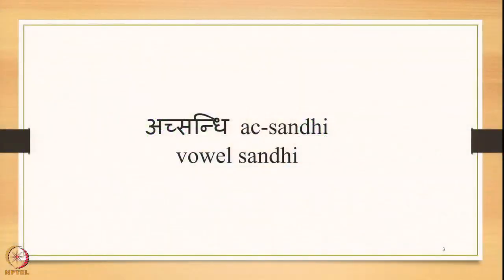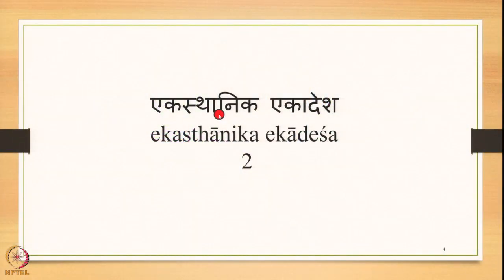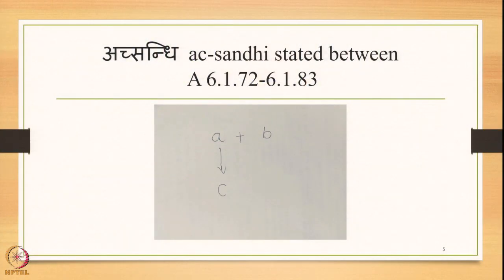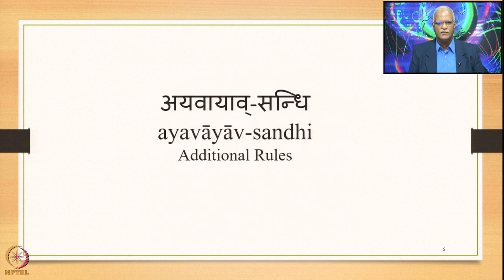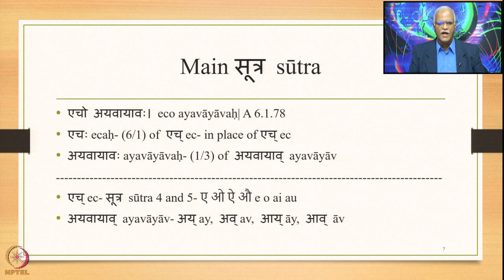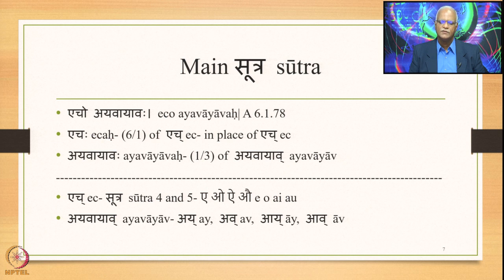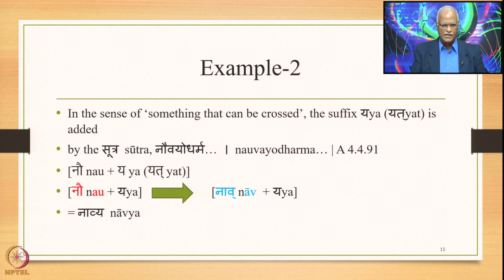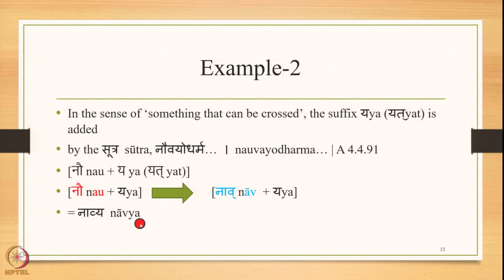Week 5: Lecture 22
Week 5: Lecture 22: अच्सन्धिac-sandhi-vowel sandhi: एकस्थानिकएकादेश-ekasthānika ekādeśa: अयवायाव्-सन्धि
ayavāyāv- sandhi: Additional सूत्रssūtras- A 6.1.79, 80